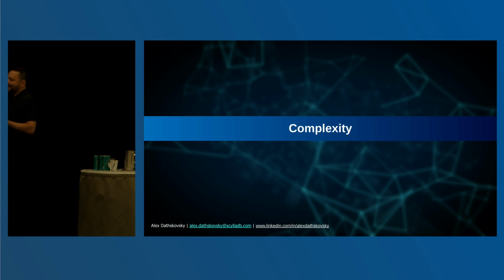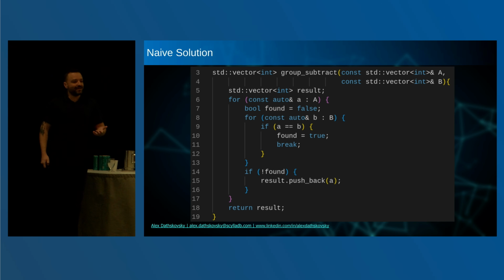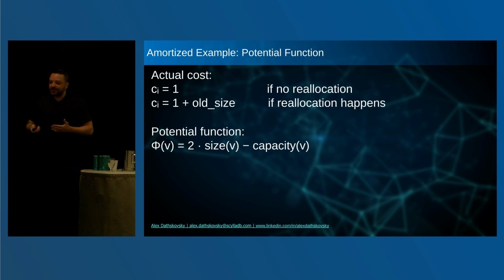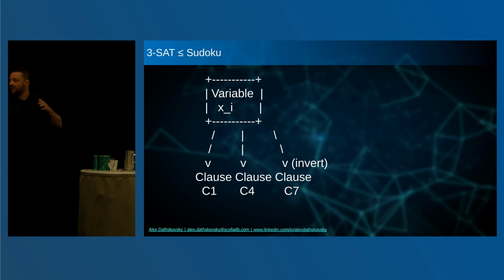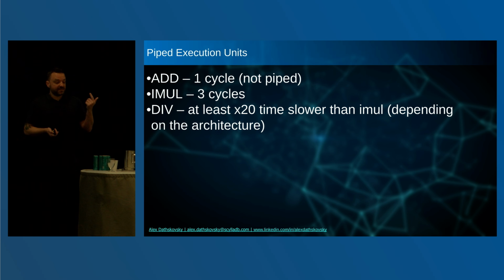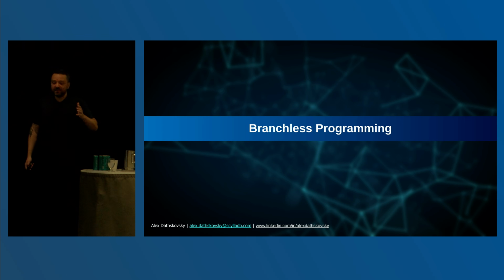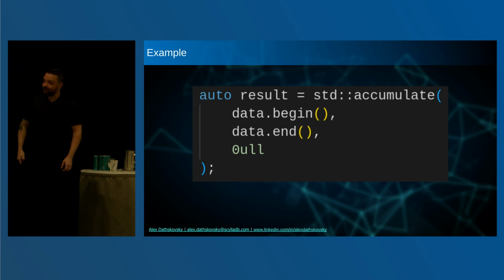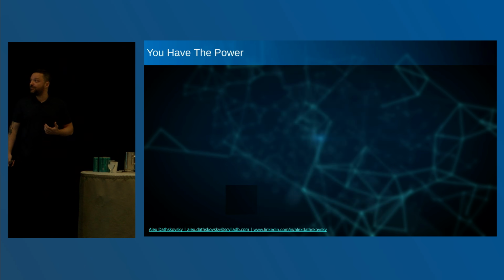The Biggest Misconception of Computer Science - Alex Dathskovsky - NDC Toronto 2026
This talk was recorded at NDC Toronto in Toronto, Canada.

From our very first algorithms class, we are taught a simple rule: a better Big-O complexity means a faster algorithm. We spend years mastering asymptotic analysis, memorizing complexity tables, and losing sleep over worst-case scenarios. Big-O becomes a mental shortcut for “good” and “bad” code.

But the real world doesn’t run on whiteboards.

Modern performance is shaped far more by hardware realities than by asymptotic notation alone. CPUs have deep cache hierarchies, wide vector units, speculative execution, and memory systems that punish the “theoretically optimal” solution. GPUs thrive on massive parallelism where simple linear work can outperform asymptotically superior algorithms. Even on regular CPUs, cache-friendly linear scans often beat clever sub-linear approaches that fight memory latency.

In this talk, we will challenge the traditional Big-O mindset. We’ll look at classic algorithms through a modern lens and explore how hardware-aware designs cache-efficient layouts, SIMD/AVX vectorization, and parallel execution models can outperform algorithms with “worse” theoretical complexity. You’ll see why a higher Big-O algorithm can be faster, more scalable, and more predictable in practice.

The goal is not to dismiss Big-O, but to put it back in its proper place: as a tool, not a truth. By the end of this talk, you’ll think differently about performance and start writing code that works with the hardware, not against it.